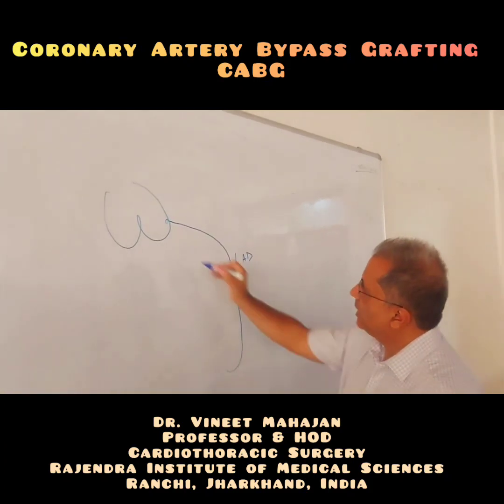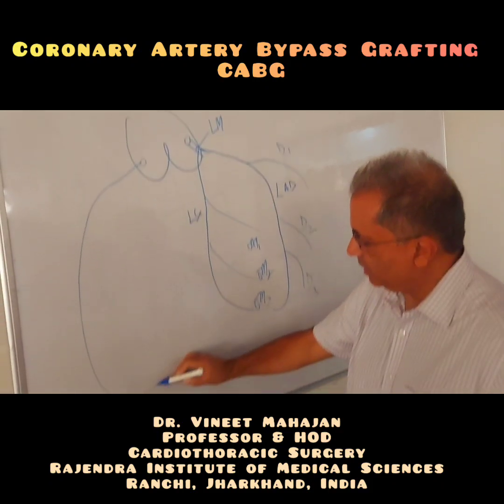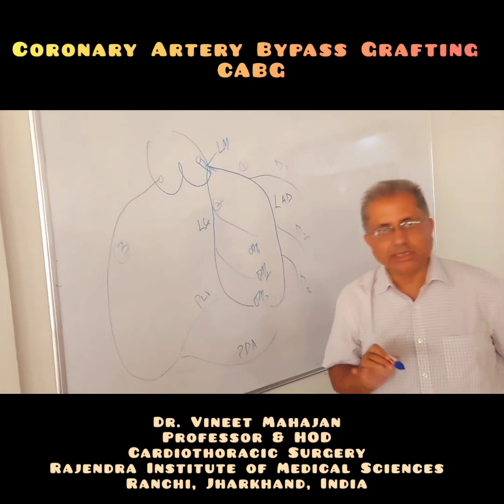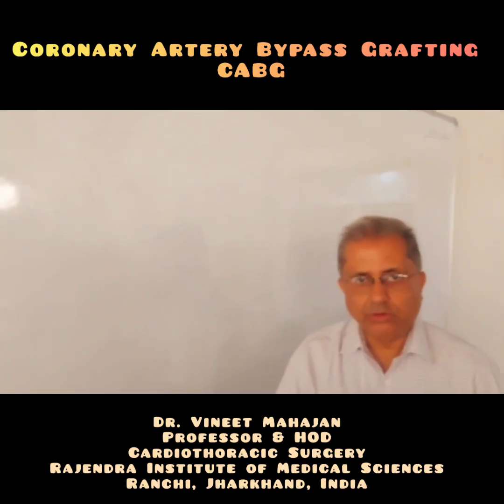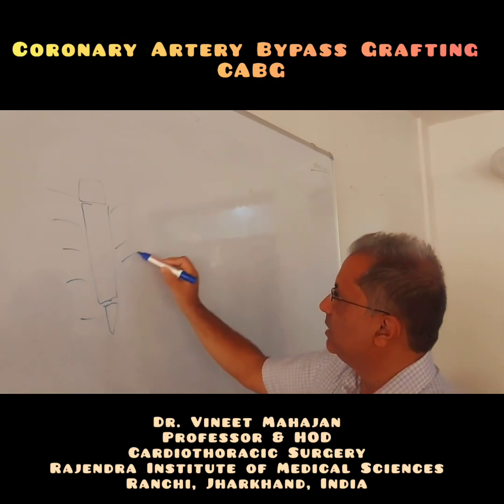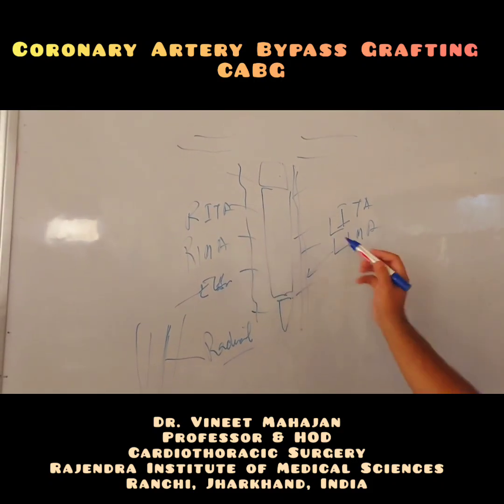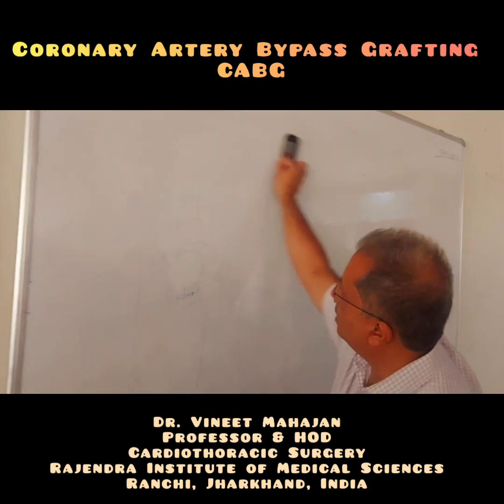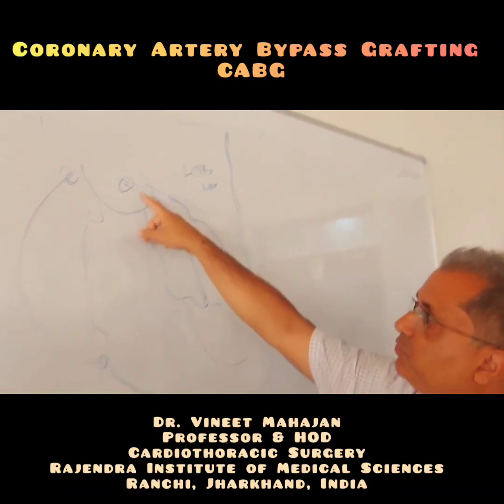Cardiac Surgery Short Notes @ Coronary Artery Bypass Grafting # Dr.Vineet Mahajan